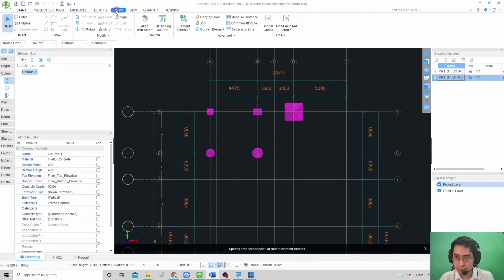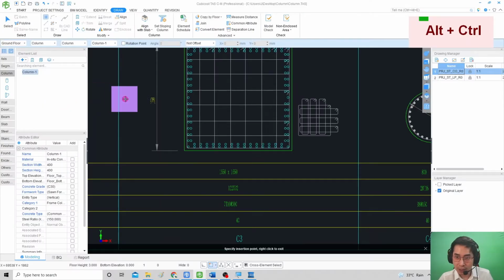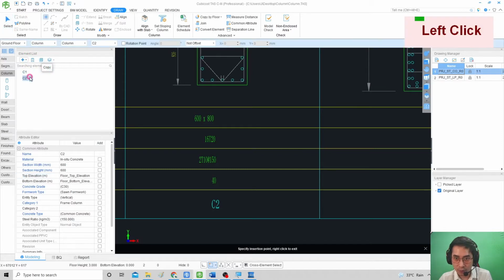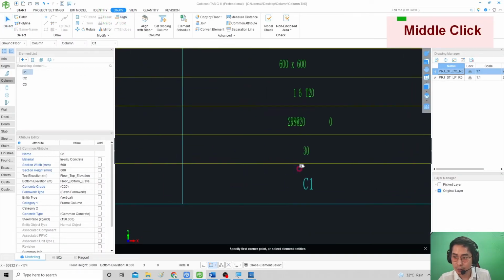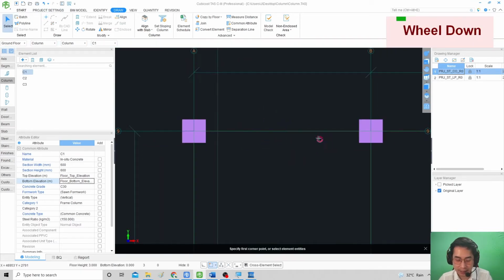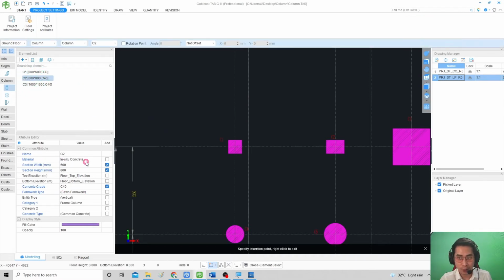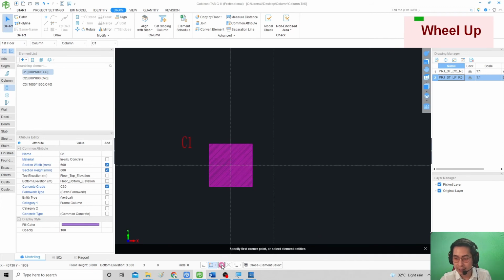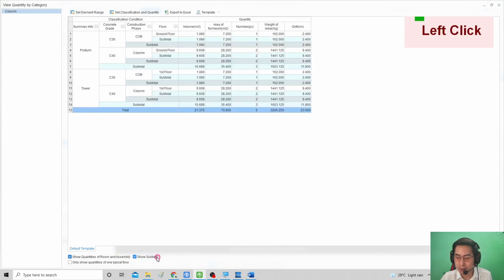How to Create Rectangular Columns - TASC-III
The video is talking about how to create rectangular columns in Cubicost TASC-III, in the video I had explained 3 different sizes of columns. I had also explained on columns attribute editor and the quantity results.

Glodon Cubic cost version used:
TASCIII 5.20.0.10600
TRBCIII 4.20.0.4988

Chapters:
0:00 - Intro
0:33 - Introducing the column
2:17 - Explain on column attribute
7:22 - Tips on column pointing
12:35 - Report, your Result - View quantity by category